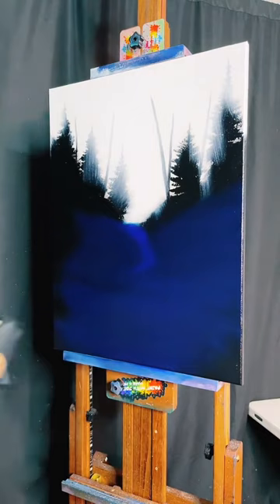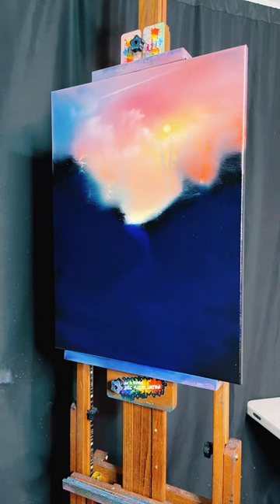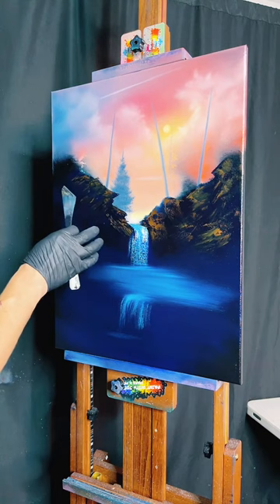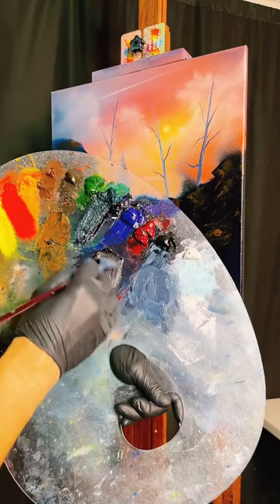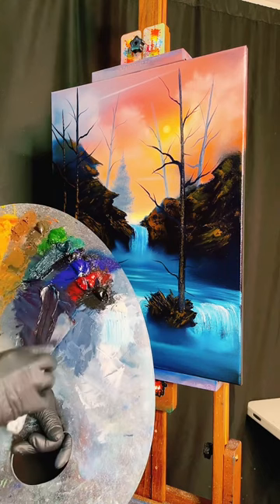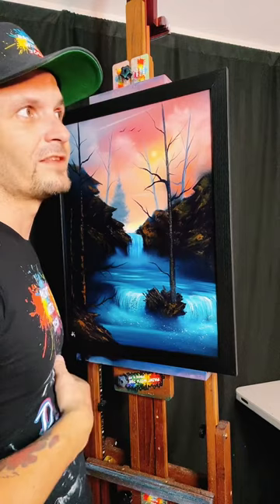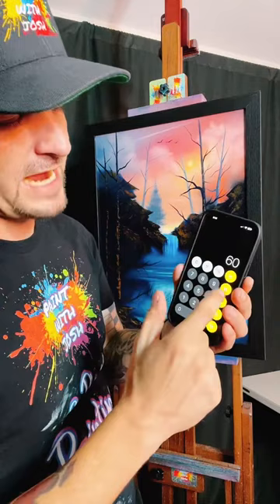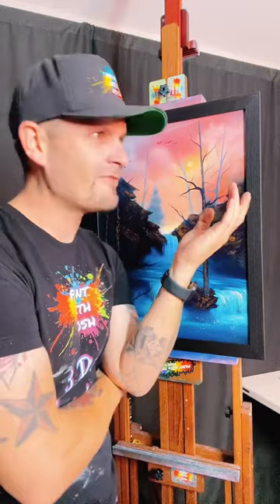Painting Tutorial - Sunset Canyon Waterfall for beginners by PaintWithJosh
Today we painted on 16x20" White & Black Canvas using Thick Oil Paints with Liquid White & Liquid Clear. Colors will be listed below. I look forward to seeing your painting!

Bob Ross Colors : Dark Sienna Brown, Bright Red, Phthalo Blue, Alizarin Crimson, Midnight Black, & Titanium White

Meeden Colors - Crimson

Tools : 1" & 2" Brushes, 2 Fan Brushes (Size : Whatever works best for you), Palette Knife, Script Liner Brush

Canvas Prep : I took a 16x20" 5 pack Canvas from Michael's out of the plastic and put it on the easel. When it came time to paint this scene, I applied Bob Ross Liquid White to the entire canvas. I show you every other step on screen

where to buy Bob Ross Liquid White